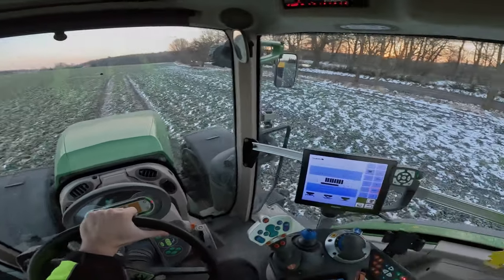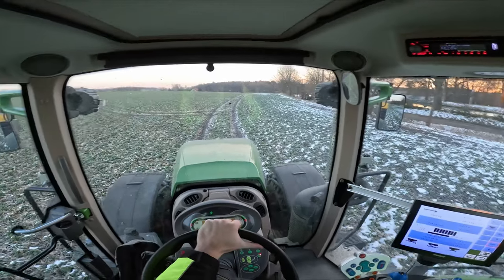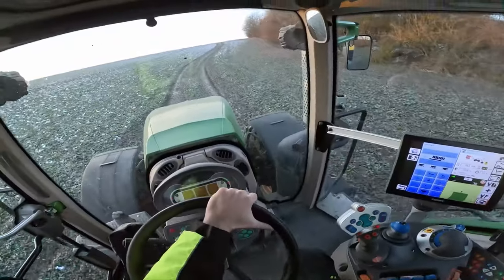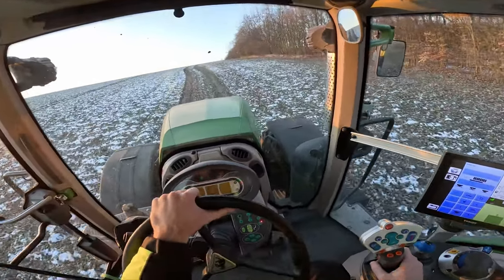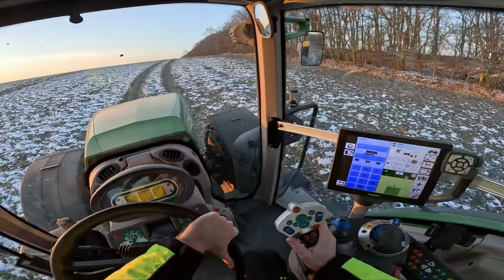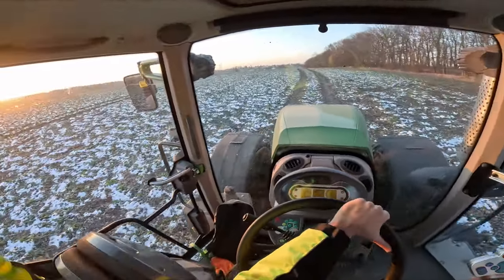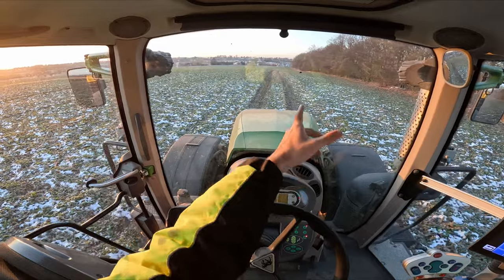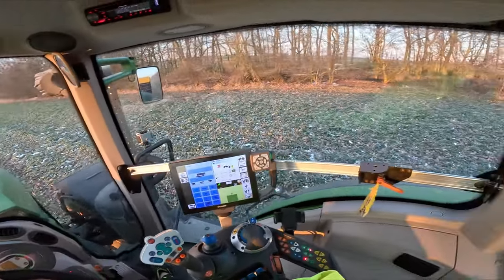Vlog z práce #62 Přihnojování řepek 2023 s Fendtem 933Vario a rozmetadlem Bogballe M3W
Ahoj, vítám vás u dalšího dílu ze série Vlog z práce.. tentokrát z jarního regeneračního přihnojování porostu řepky ozimé s kolovým traktorem Fendt 933Vario generace  S4 ve výbavě Profi+ a rozmetadlem průmyslových hnojiv Bogballe M3W s objemem zásobníku 4000litrů. Rozmetadlo je vybaveno vlastním systémem vážení a funkcí SectionControl která automaticky vypíná a zapíná jednotlivé sekce rozmetání dle GPS ..
Kamera: GoPro Hero 11Black
Střih: DaVinci Resolve 18.3
Doufám že se Vám vlog líbil, pokud vás cokoliv zajímá pište otázku buď zde do komentářů nebo na můj IG ↙